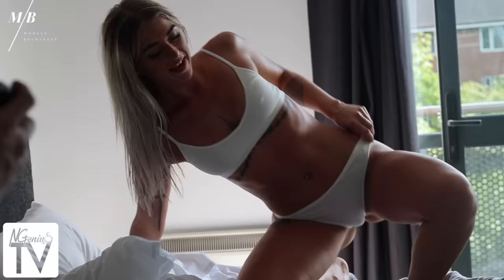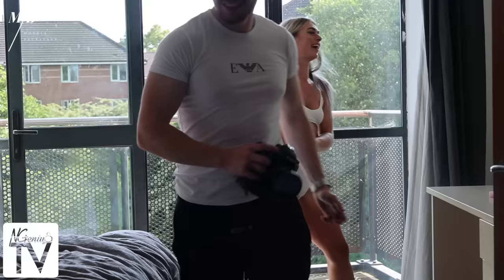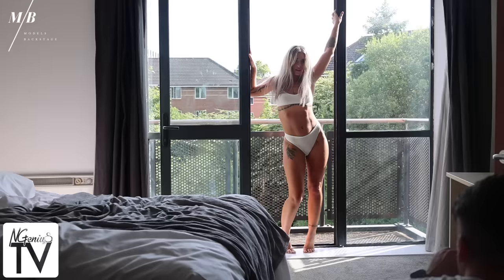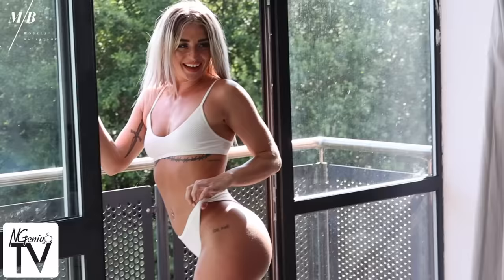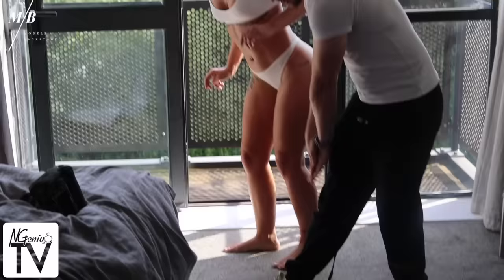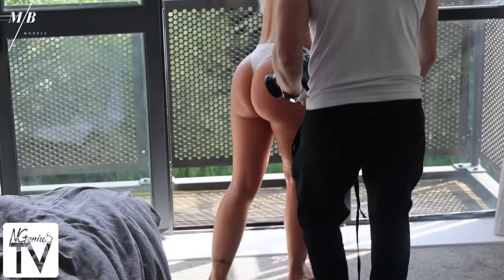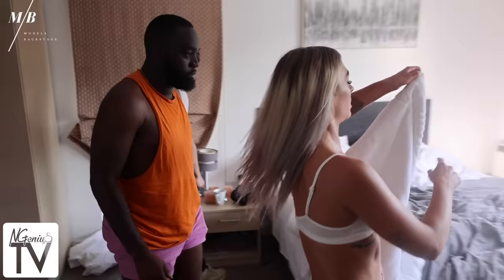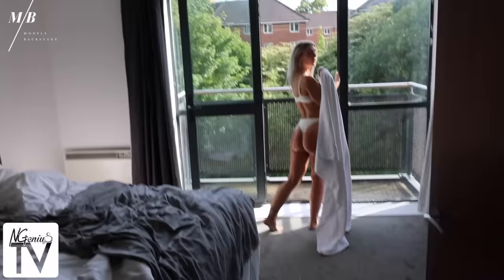Magazine photoshoot pt 6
Photoshoot for GENIUS GANG MAGAZINE